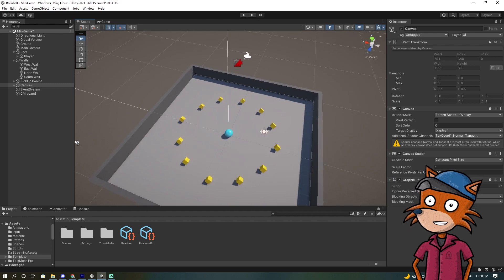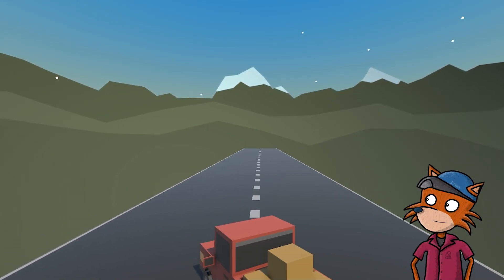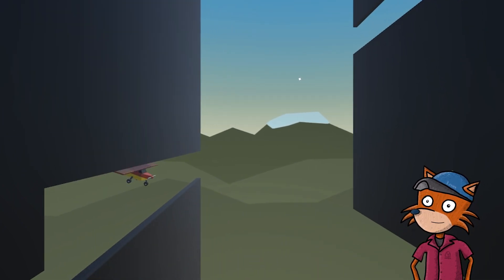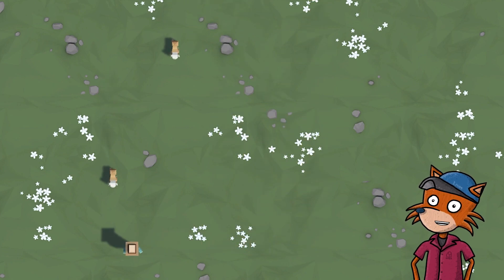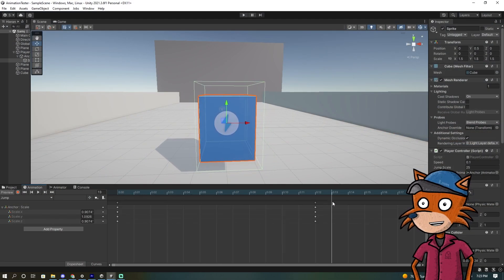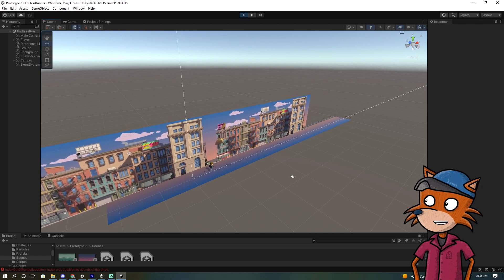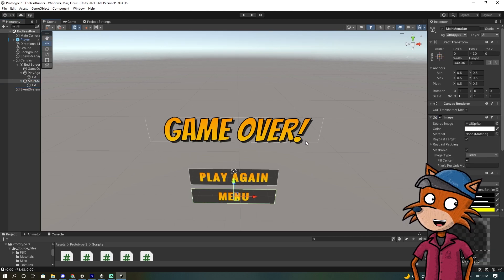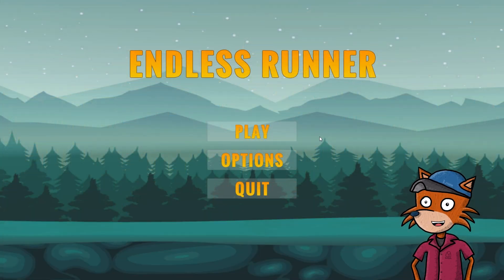Why I'm Switching From Unreal Engine to Unity | Devlog #003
Hello! In this devlog I recount why I made the decision to switch from Unreal Engine 5 to Unity. I talk about my general opinions of each game engine and my personal experiences with them. You will see my reaction and process to learning Unity as I complete Unity mini game tutorials. The general concepts covered are character input, character movement, scripting c# in visual studios, photography/animation rules, animation, and user interface. Enjoy!

Resources:
🍍Unity
🍍Unreal Engine 5

Timeline:
0:00 Intro
0:16 Recap
1:42 Roll-A-Ball Game
2:18 Car Game
2:44 Airplane Game
3:14 Animal Stampede Game
3:49 Bouncy Cube
4:32 Endless Runner Game
5:49 Outro